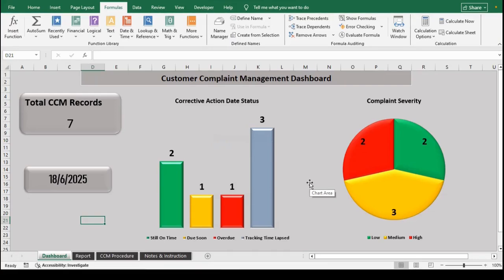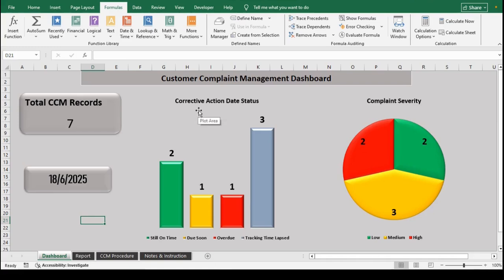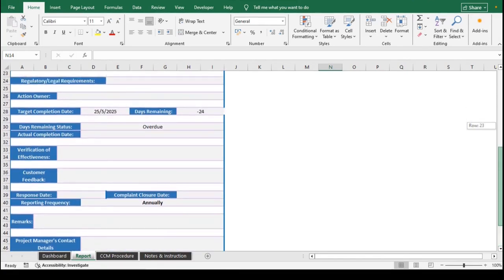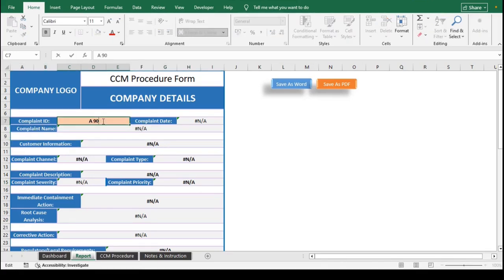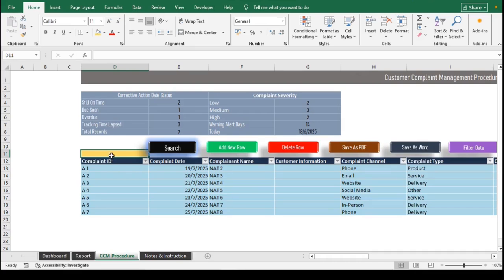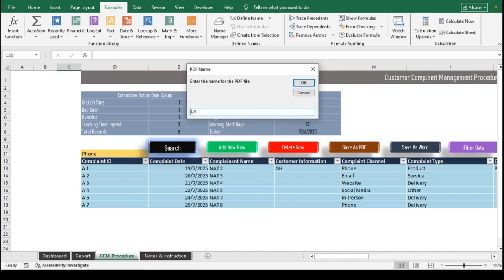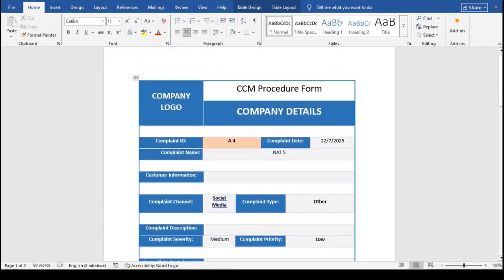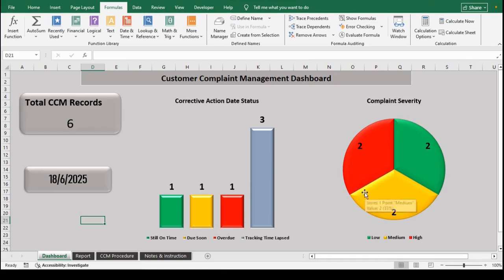Customer Complaints Management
In this lesson, I’ll be showing you how to use the Customer Complaints Management Template in Excel. We’ll begin by explaining what the Customer Complaints Management Template is and highlight some of the key benefits it offers for tracking, organizing, and resolving customer complaints efficiently. After that, I’ll walk you through a step-by-step demonstration on how to use the Customer Complaints Management Template effectively. Whether you're in retail, services, or any customer-facing industry, this Customer Complaints Management system will help improve your workflow and response time. Mastering the Customer Complaints Management Template can greatly enhance your customer service process.